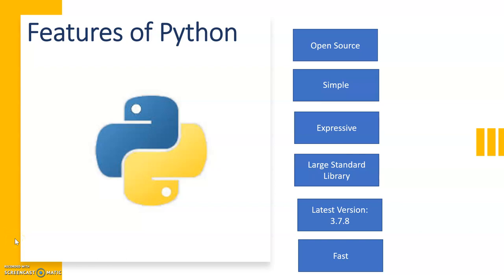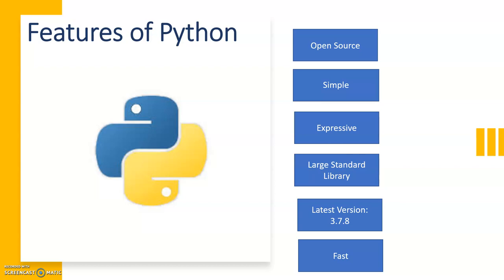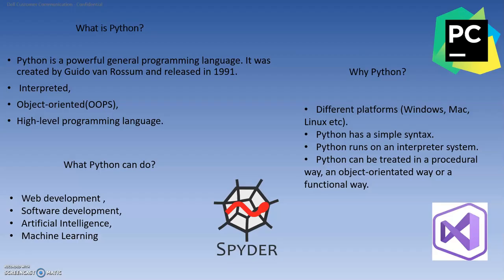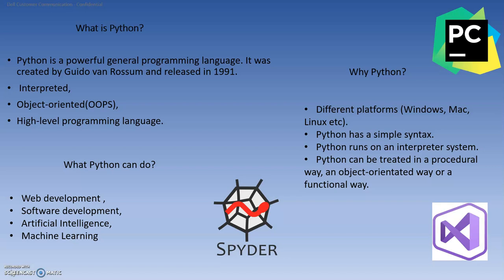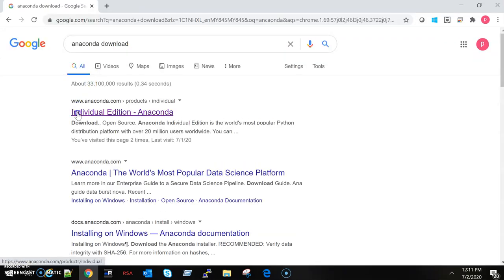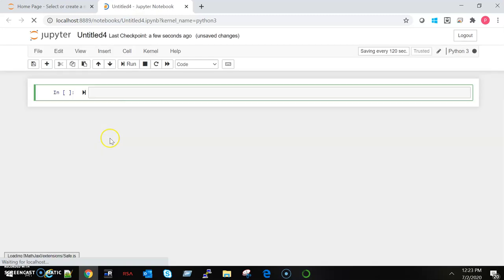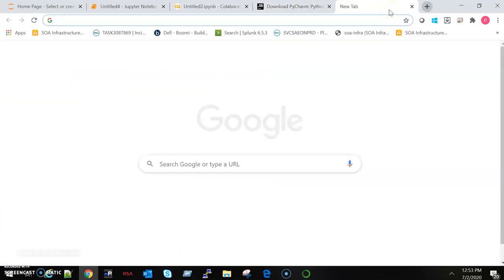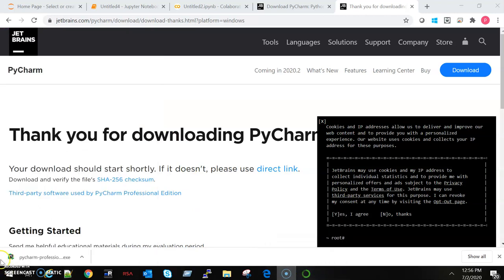1) Introduction to Python | Python Installation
Python Became the Best Programming Language of 2020.  Here, you will find Python Tutorials for Artificial intelligence, Data Science, Big Data, Machine Learning, Web Development, Scripting.
In this video we will see :
- What Python can do?
- Why python?
- How to Install Anaconda and Pycharm

Please follow, join below channels to get updated.

Happy Learning.